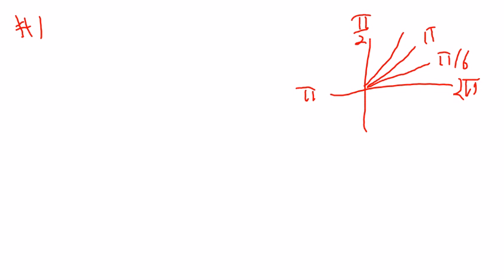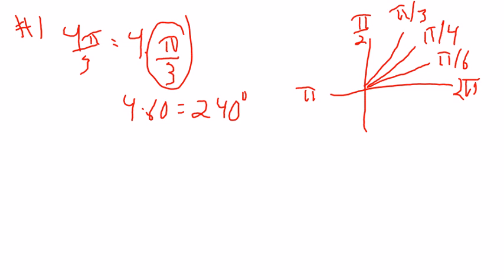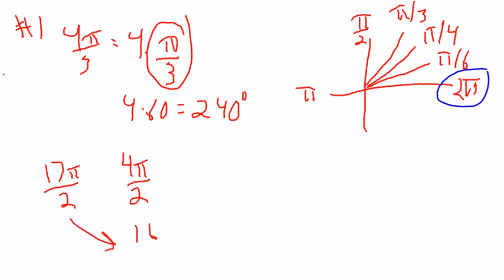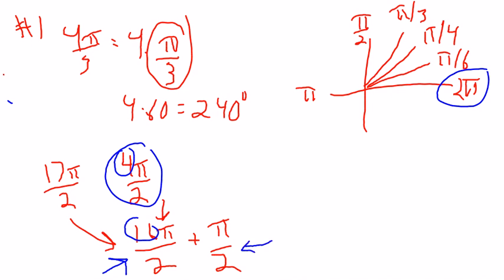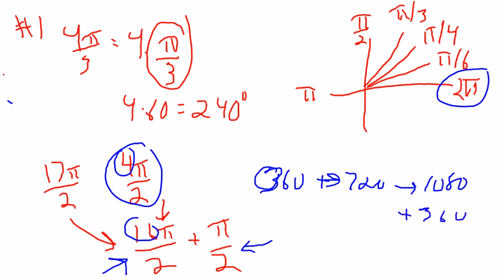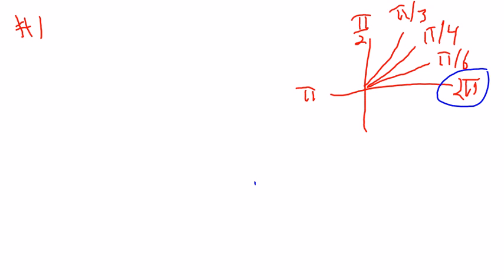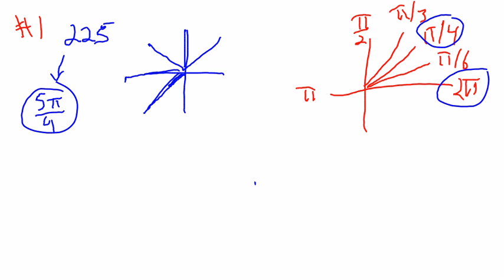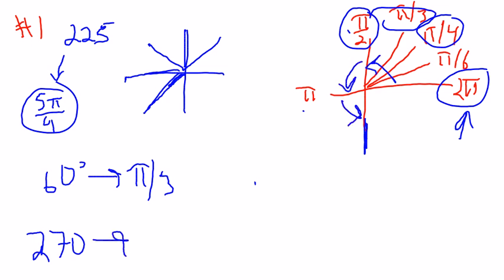Alg2 Hon Trig Study Guide Similar to #1-6